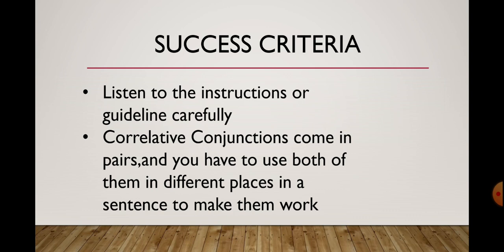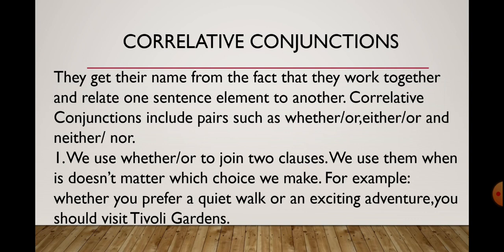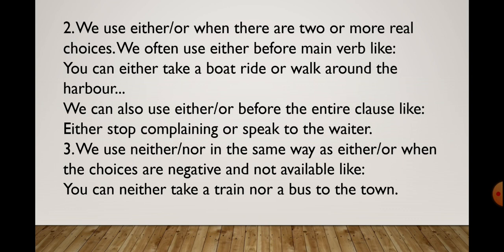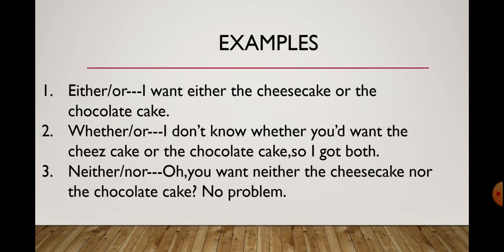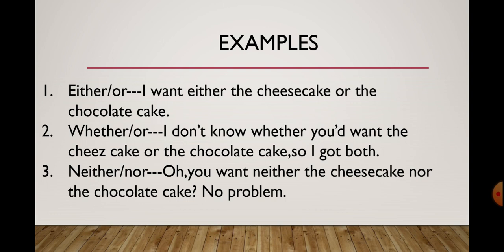23 August 2020